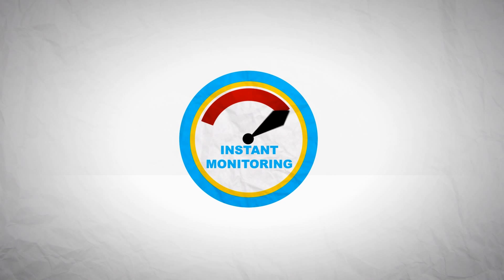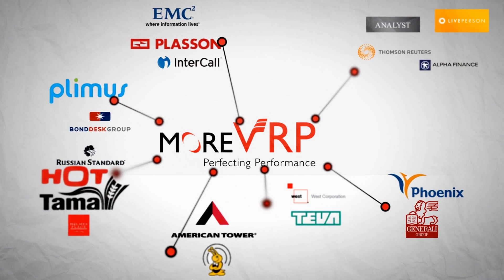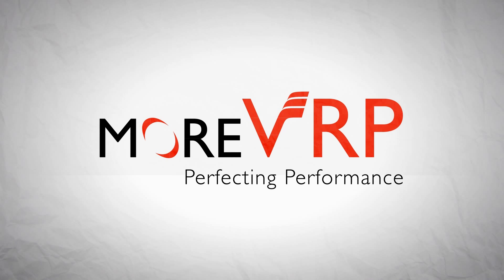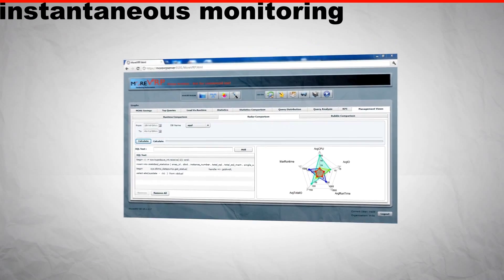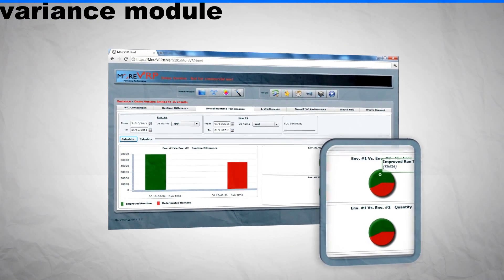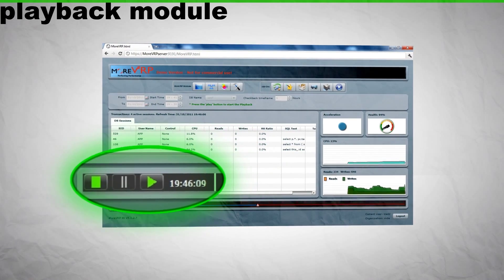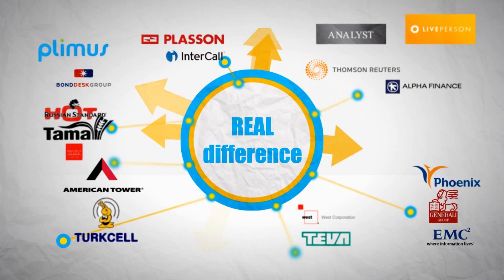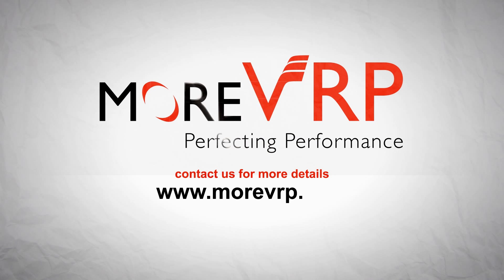About MoreVRP - What is MoreVRP ?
MoreVRP transcends traditional APM solutions by empowering users with real-time control of database transaction performance, ensuring optimal Quality of Service for critical enterprise applications.

Where traditional APM solutions passively monitor transaction performance, MoreVRP provides the industry-unique ability to proactively and instantaneously improve transaction performance via IO and CPU resource allocation.

MoreVRP adds another dimension to traditional APM monitoring capabilities by enabling historical AND real-time performance monitoring with highly granular comparative analysis of raw data stored within a rich data repository.

For physical, virtual, and cloud-based IT environments, MoreVRP delivers unprecedented performance visibility and control to maximize IT resource utilization, SLA adherence, SLA tiering flexibility and chargeback accuracy.